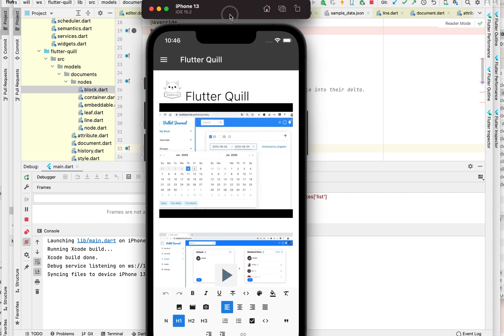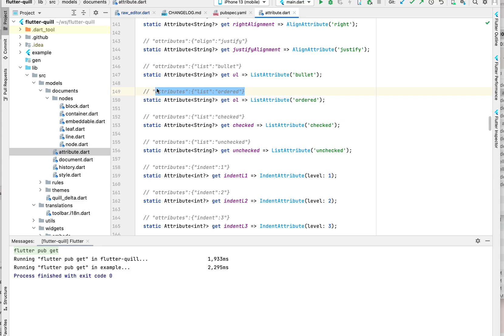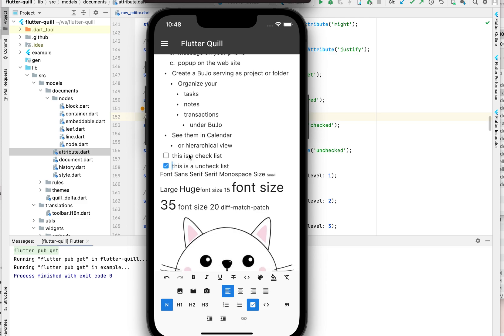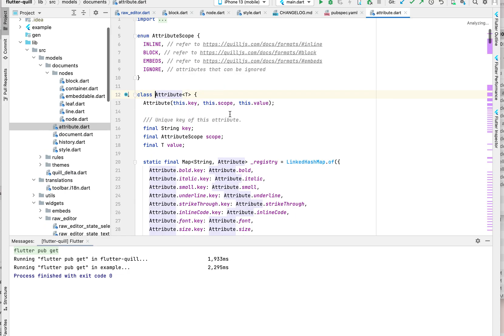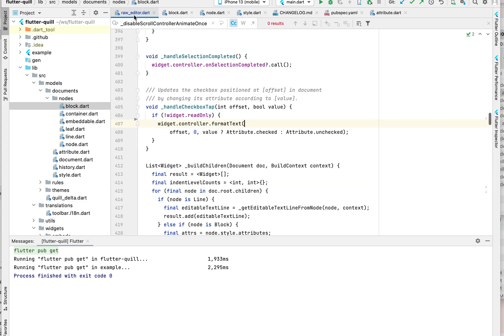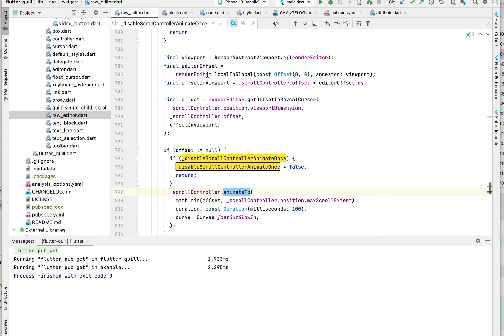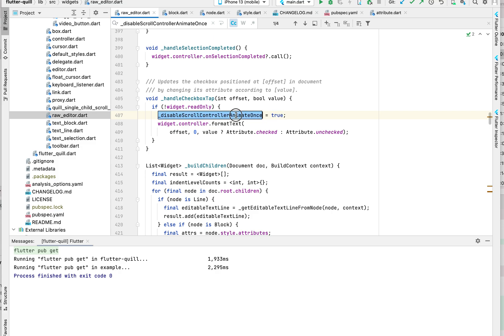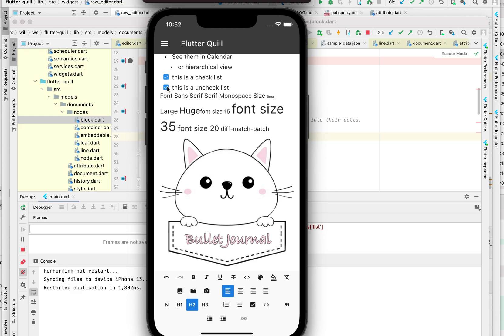Flutter Quill - Tap Checkbox